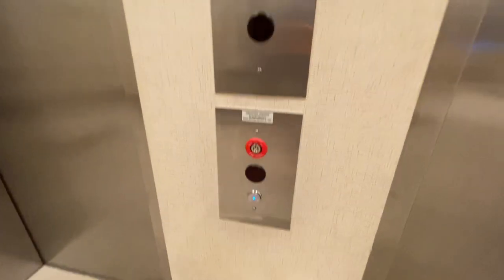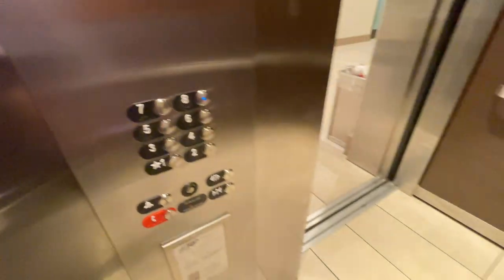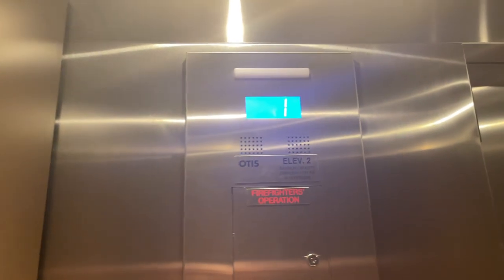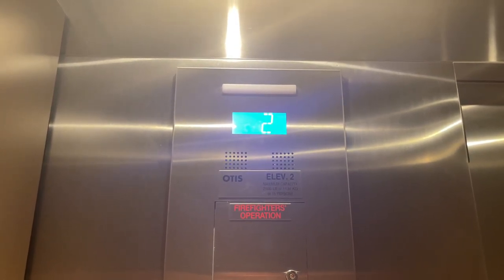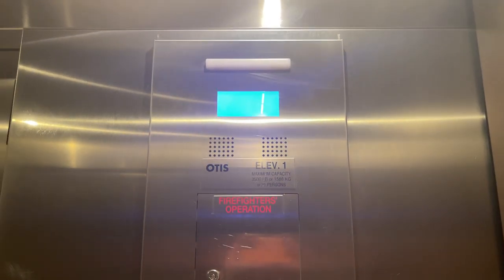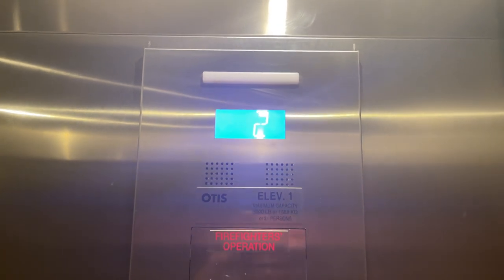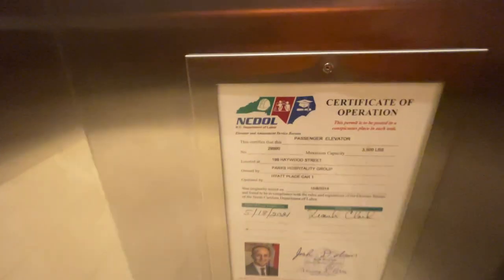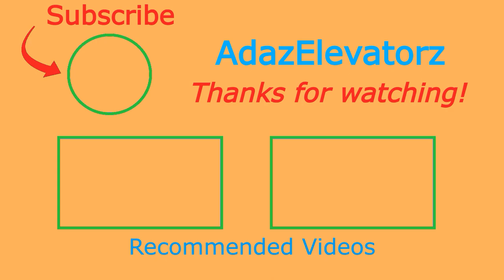Otis Gen2 Elevators at Hyatt Place (Now DoubleTree by Hilton) Downtown, Asheville, NC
This hotel was a Hyatt Place when I filmed these, but has since been converted into a DoubleTree.  These are basic mid 2010s Gen2s, nothing too special.

Elevator Facts

Brand: Otis
Model: Gen2
Hoist: (True) MRL Traction
Fixtures: NS2 (Series 7)
Type: Passenger
Capacity: 3500 lbs (Car 1), 2500 lbs (Car 2)
Speed: 200 FPM
Installed: 2015

Video Facts

Date Recorded: 7/1/2021
Recording Device: iPhone 12 Pro Max
Video Formats: 1080p, 60 FPS, Ultra-Wide Angle
Other Filmers: None